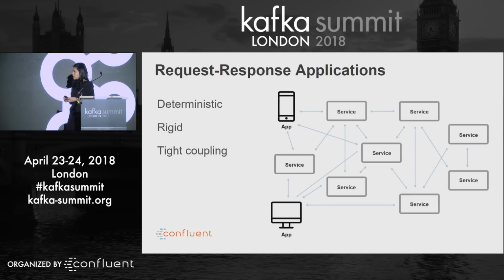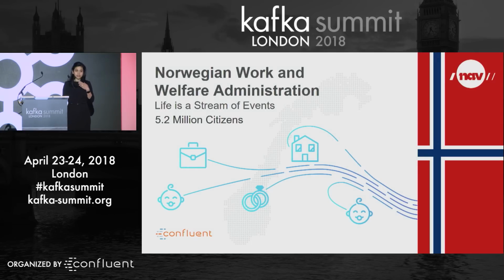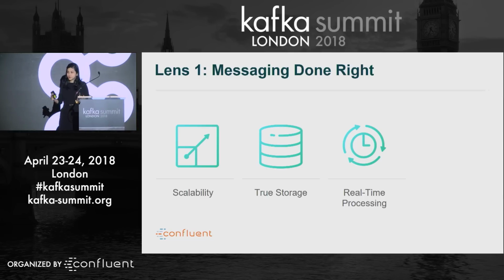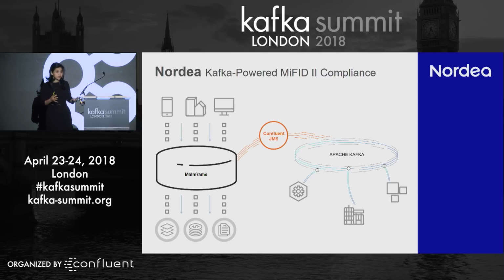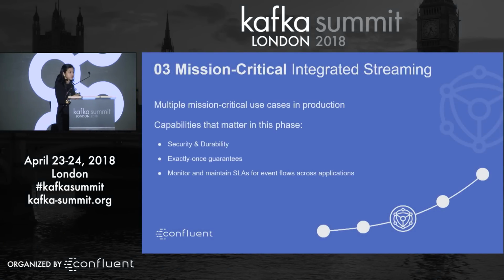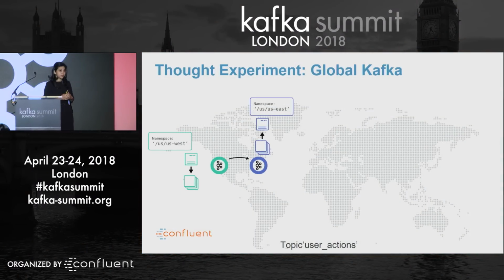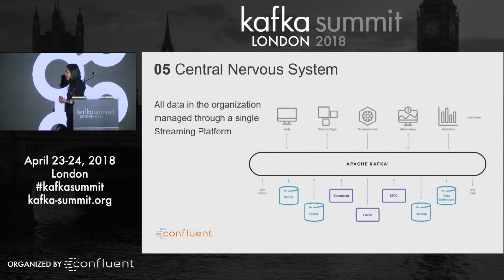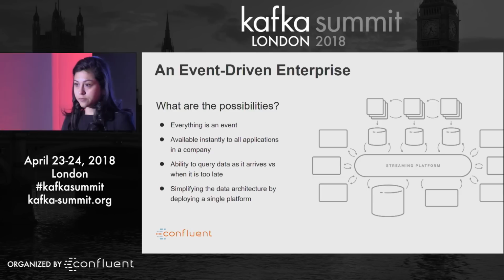Neha Narkhede | Kafka Summit 2018 Keynote (The Present and Future of the Streaming Platform) London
All Kafka Summit London videos are available in full | Neha Narkhede is co-founder and CTO at Confluent, a company backing the popular Apache Kafka messaging system. Prior to founding Confluent, Neha led streams infrastructure at LinkedIn, where she was responsible for LinkedIn’s streaming infrastructure built on top of Apache Kafka and Apache Samza. She is one of the initial authors of Apache Kafka and a committer and PMC member on the project.

ABOUT CONFLUENT
Confluent, founded by the creators of Apache Kafka®, enables organizations to harness business value of live data. The Confluent Platform manages the barrage of stream data and makes it available throughout an organization. It provides various industries, from retail, logistics and manufacturing, to financial services and online social networking, a scalable, unified, real-time data pipeline that enables applications ranging from large volume data integration to big data analysis with Hadoop to real-time stream processing.